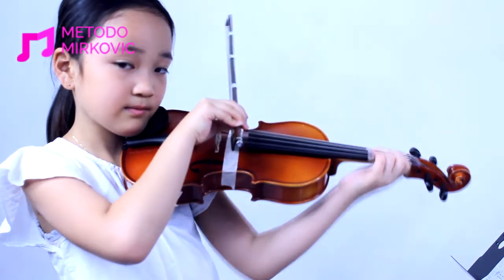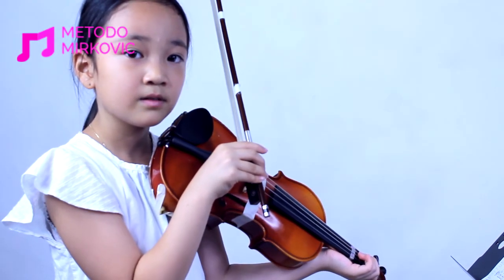KAILA IN VIOLIN ACTION! SONG 5!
VIOLIN IN ACTION! VIOLIN LEARNING "STEP BY STEP" BOOK GUIDE FOR STUDENTS, FAMILIES AND TEACHERS! MORE TO COME!
KAILA , 7 YRS OLD STUDENT, VIOLIN
SONG 5 "I DODJI LOLO"
Produced by Ivan Bamby Mirkovic